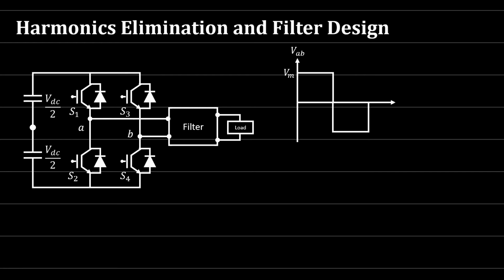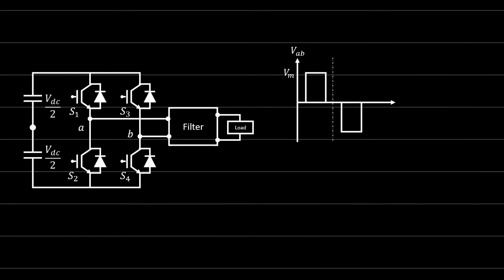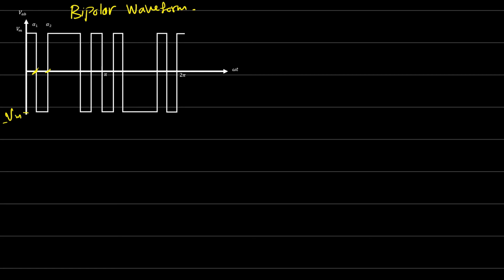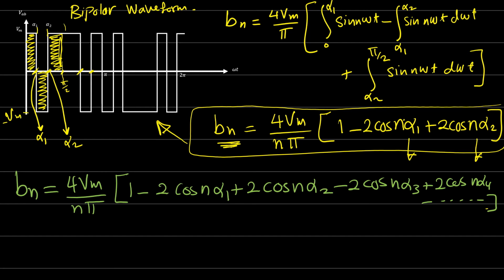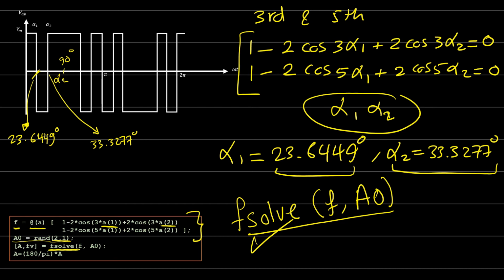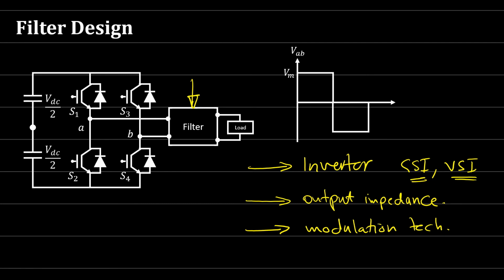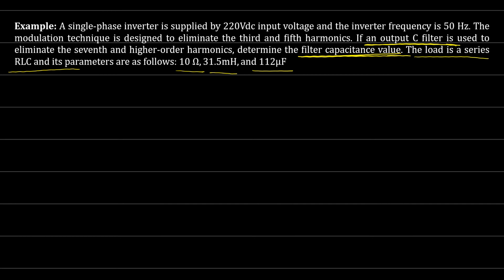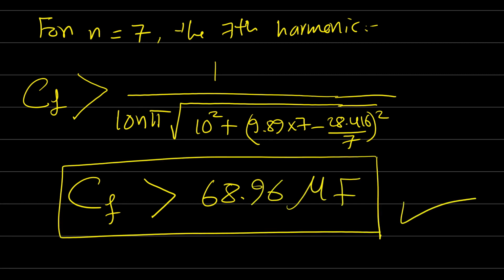Harmonics Elimination | Filter Design | Modulation Techniques | DC-AC | Power Electronics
This power electronics video presents methods for harmonics elimination and filter design in power inverters. It also explains how to generate bipolar and unipolar modulation techniques while eliminating harmonics.